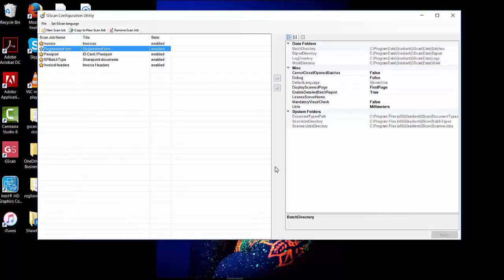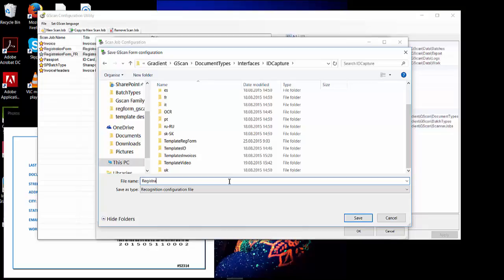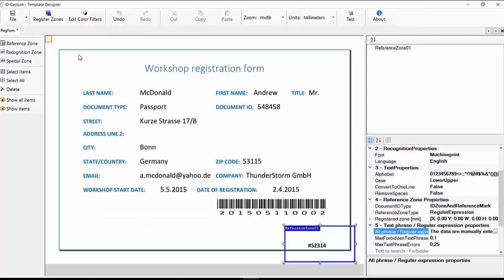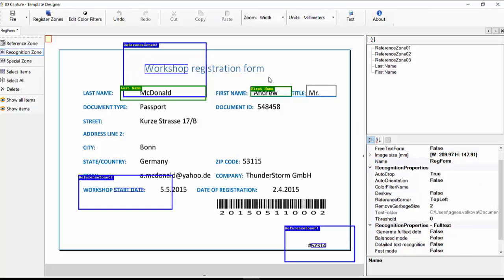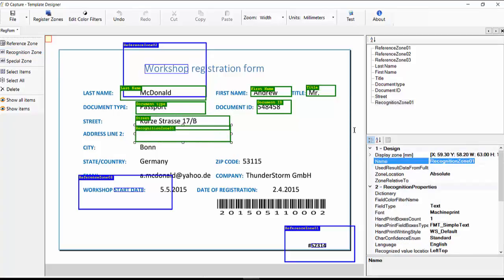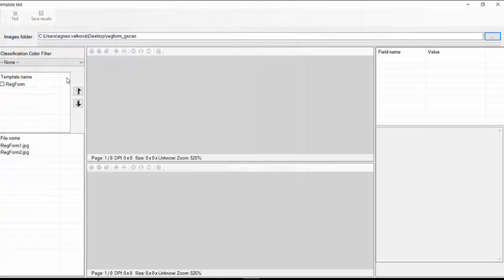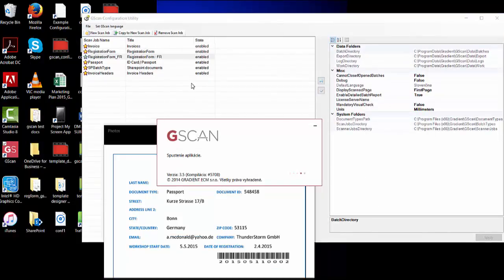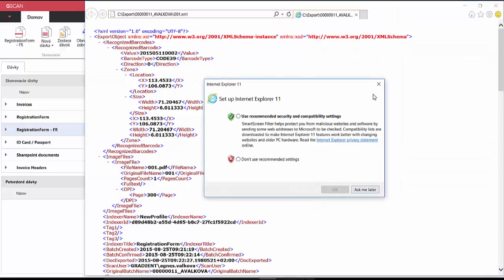GScan Template Designer cont' from Configurator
Here, you'll find out how to easily work with the GScan Template Designer, to create the perfect templates of documents for automatic imaging and recognition of text.